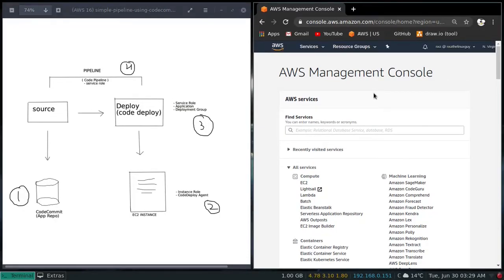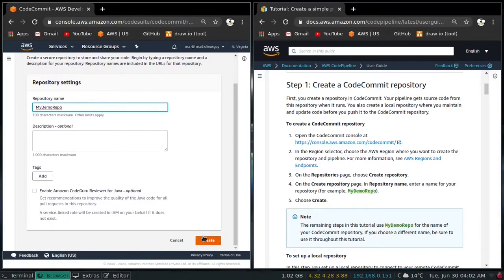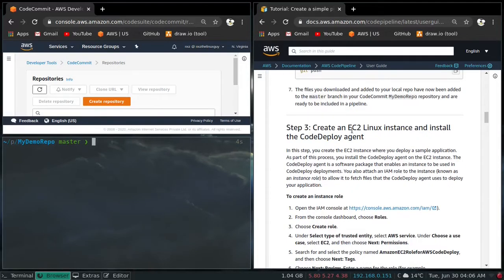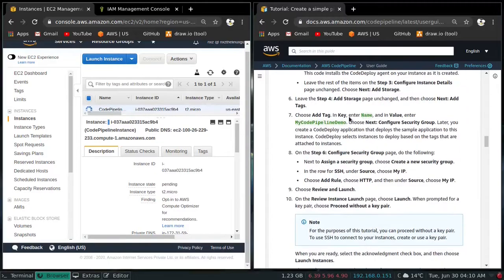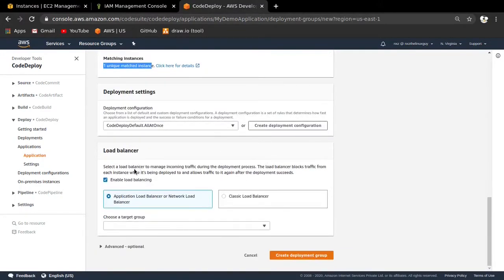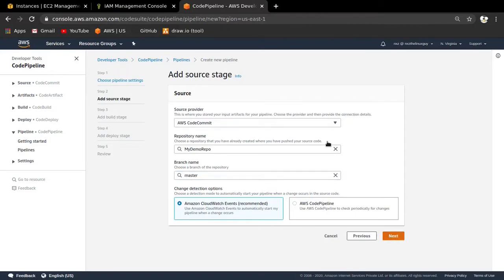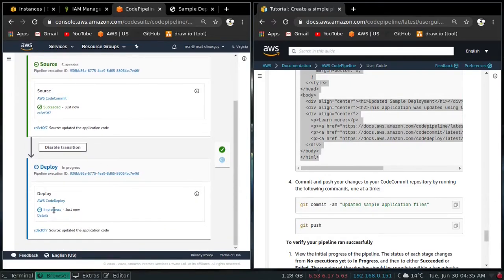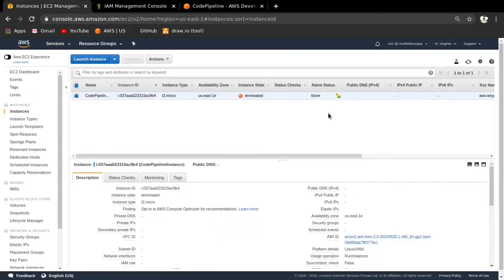AWS-16 CodePipeline demo using CodeCommit and CodeDeploy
In this video, I will show you how to set up a pipeline project in AWS using CodeCommit and CodeDeploy service. This will be a simple 2 stage pipeline that checks out the code from CodeCommit repository and deploys it to an EC2 Linux instance.

AWS CodeCommit:

AWS CodePipeline Tutorial: